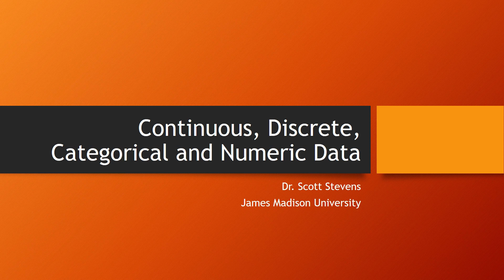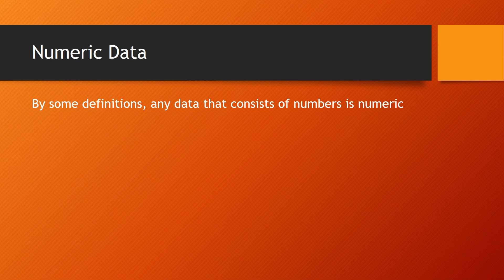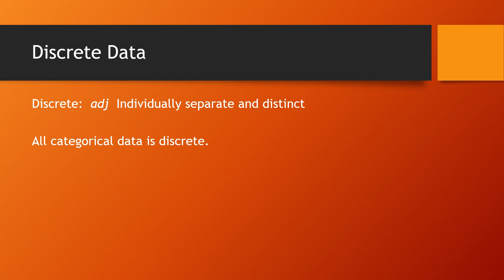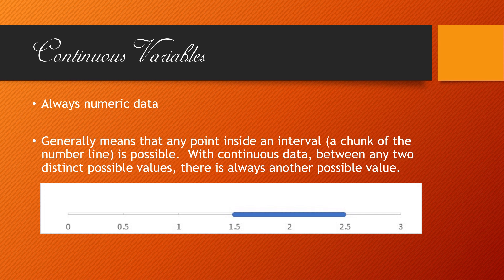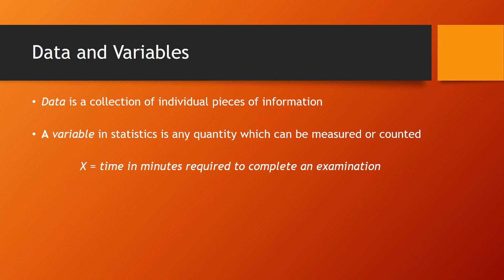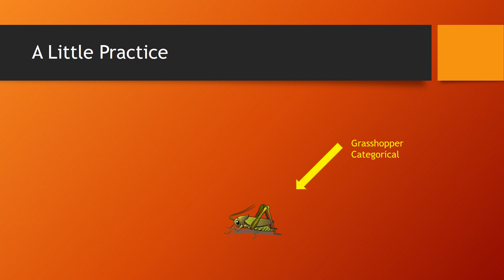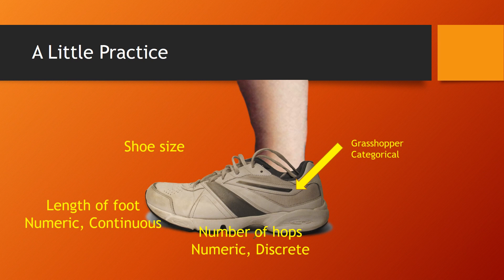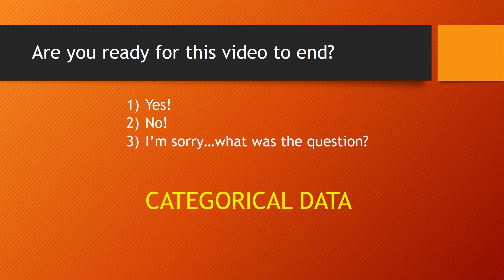Discrete Continuous Numeric and Categorical Data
In statistics, all data is considered to be categorical or numeric.  Numeric data can be discrete or continuous.  The group to which data belongs says a lot about how we can analyze it.  This video talks about these fundamental categories.